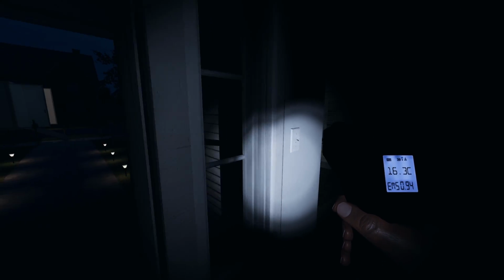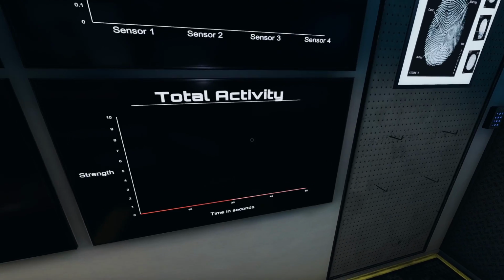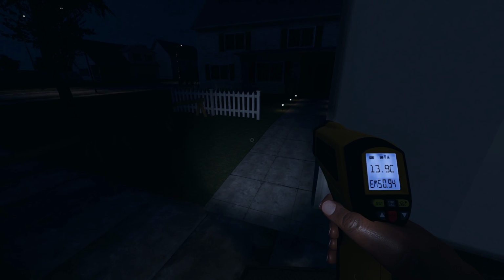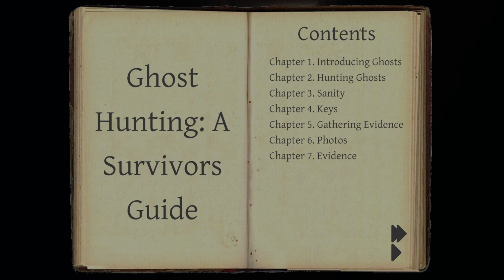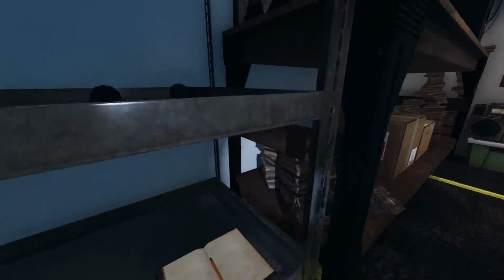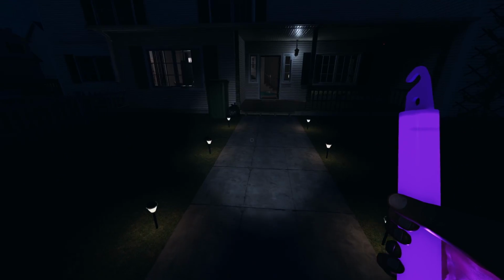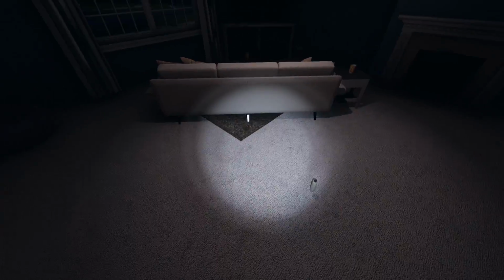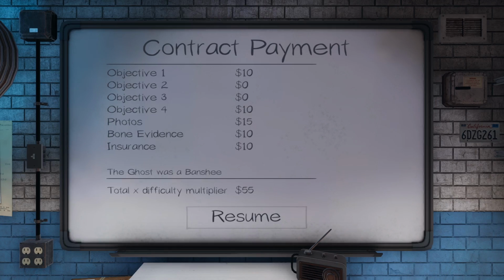Phasmophobia Beginner's Guide + Tips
Everything you need to know to get started in Phasmophobia! Enjoy the video :)